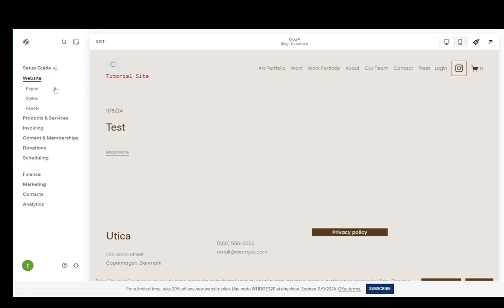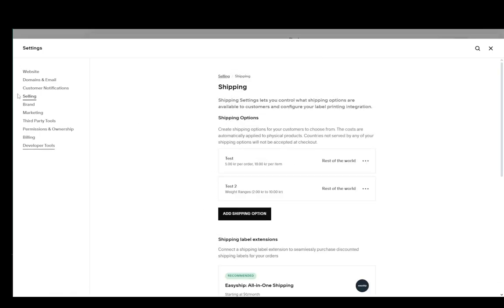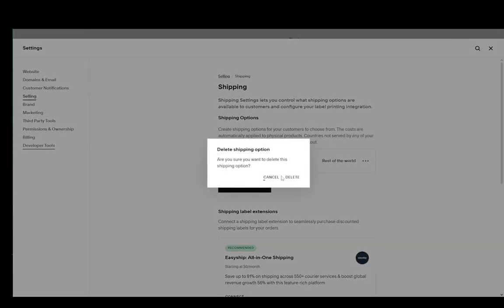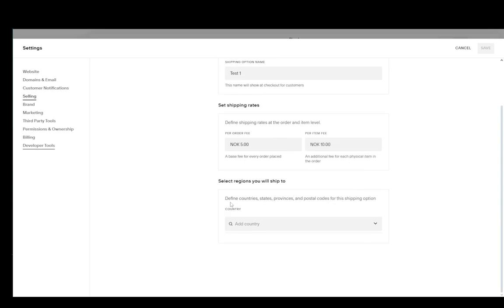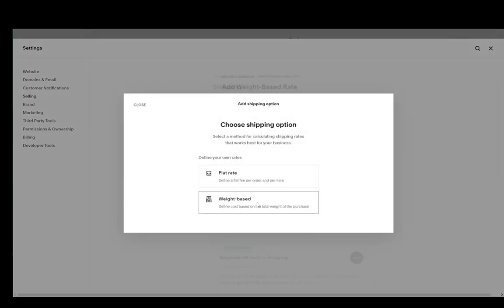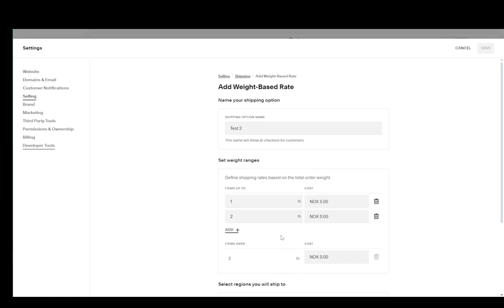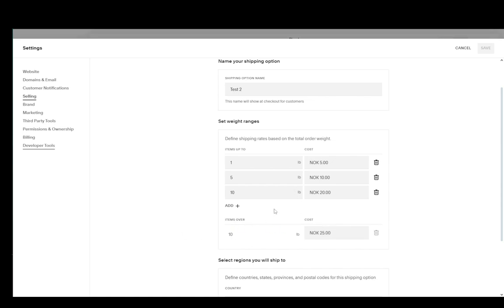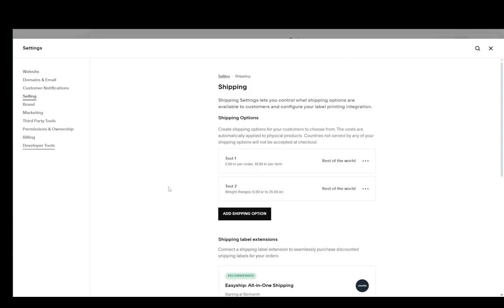How To Set Up Shipping Options On Squarespace Tutorial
Today we talk about set up shipping options on squarespace,squarespace tutorial,how to set up shipping on squarespace,squarespace help,shipping to squarespace